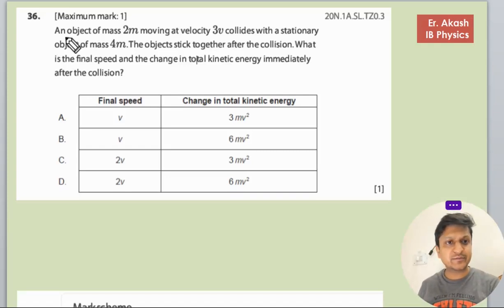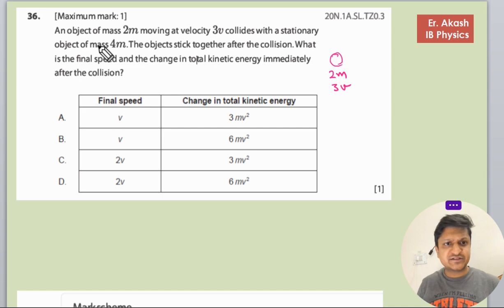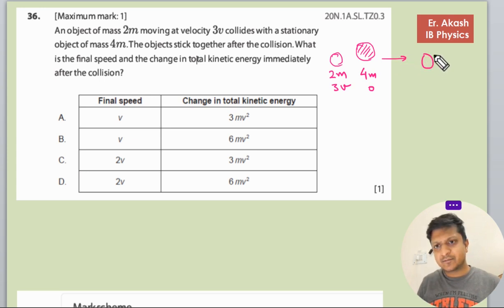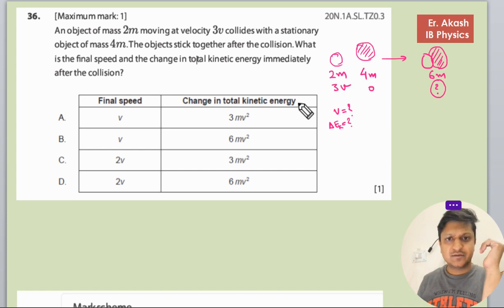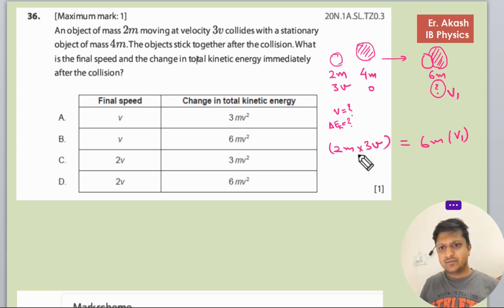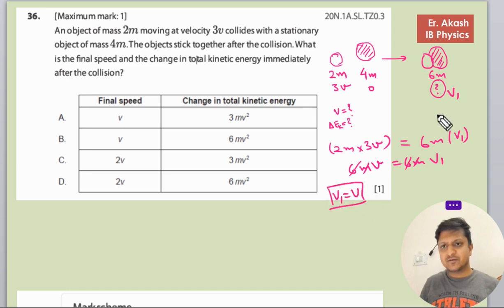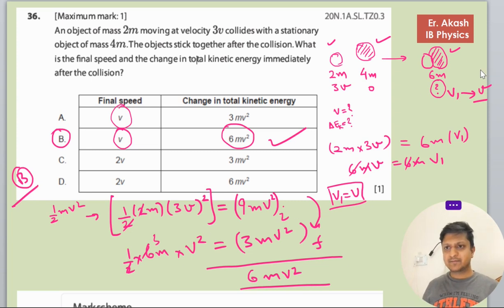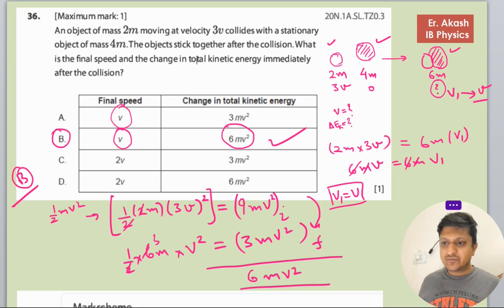An object of mass 2m moving at velocity 3v collides with a stationary object of mass . The objects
An object of mass 2m moving at velocity 3v collides with a stationary
object of mass . The objects stick together after the collision. What
is the final speed and the change in total kinetic energy immediately
after the collision?